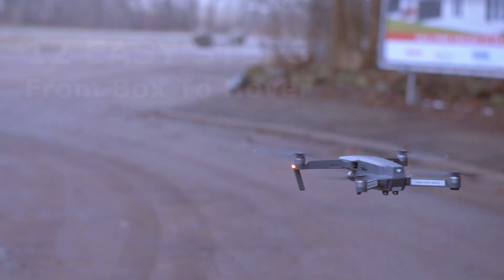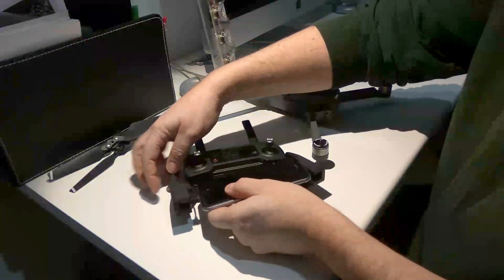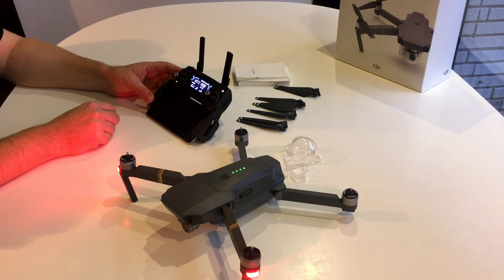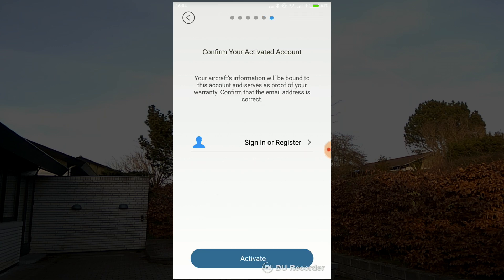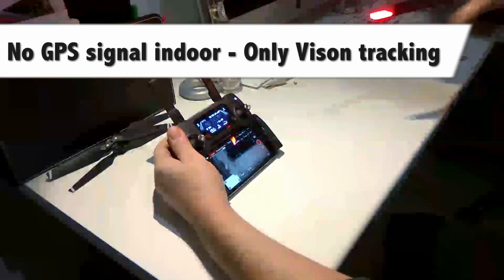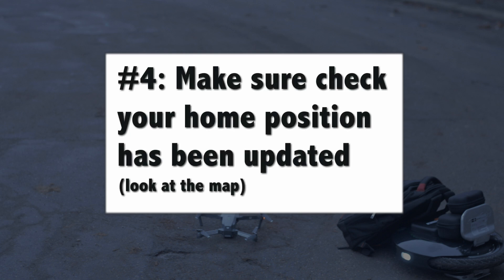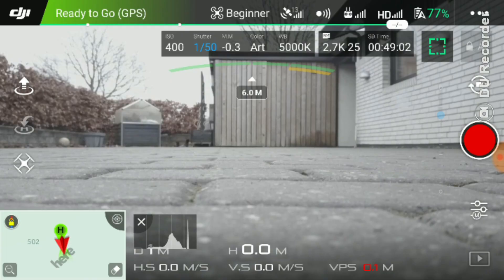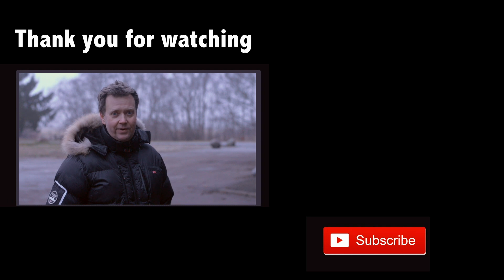TAKEOFF Mavic Beginner - DJI Mavic Pro Beginner Guide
This tutorial is a Mavic Pro takeoff beginner guide. This Mavic Pro beginner tutorial will help you take your Mavic Pro into operation. This Mavic Pro tutorial covers 12 easy steps s to get your 1000USD invest safely off the ground and back down again.

👍 Proven Gear I’m using:
32GB Sandisk Extreme (4K/100Mbps)
64GB Sandisk Extreme (4K/100Mbps)

-- IMPORTANT --